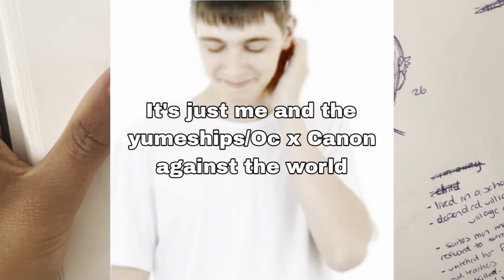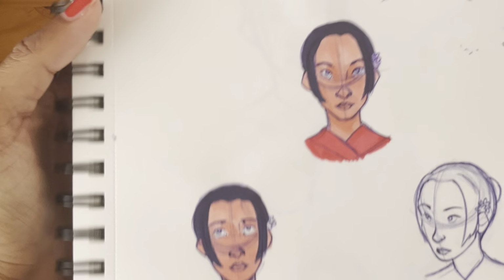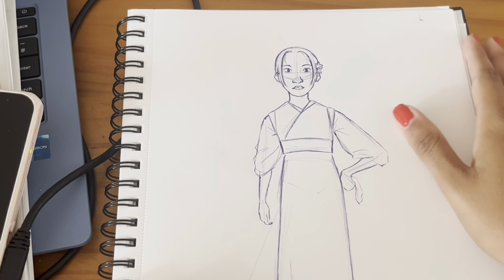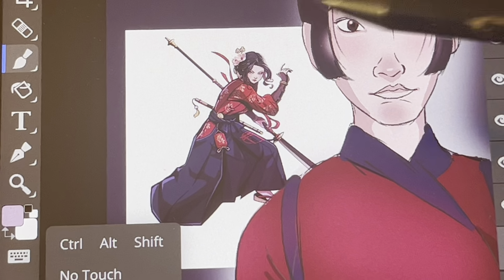HOW I make an OC - the PROCESS in my SKETCHBOOK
*blows dust off channel*